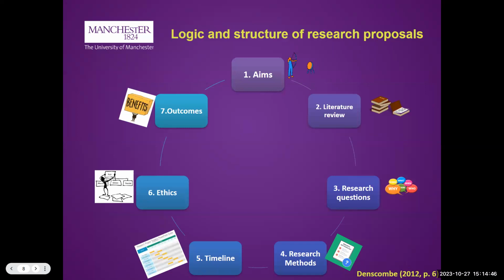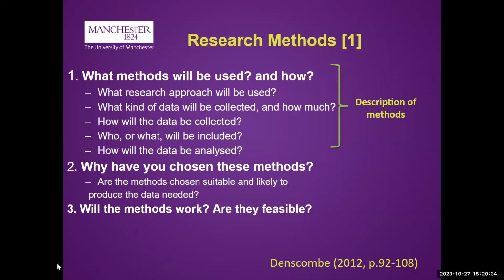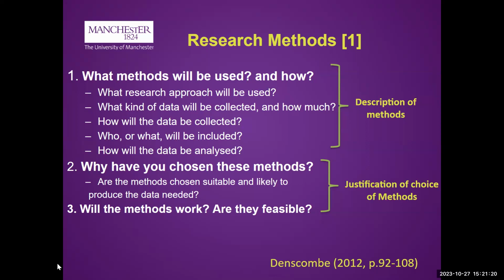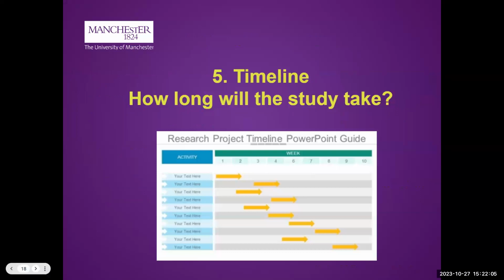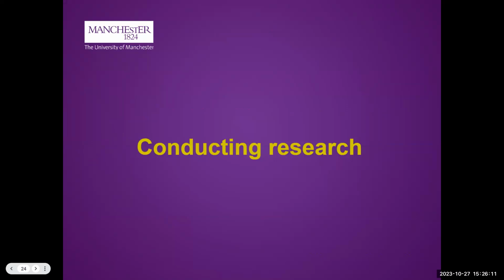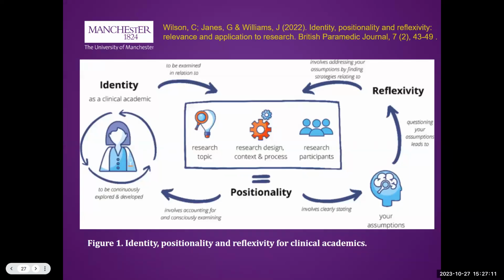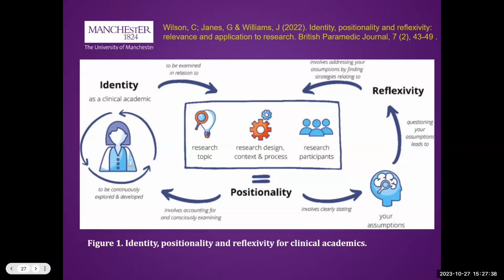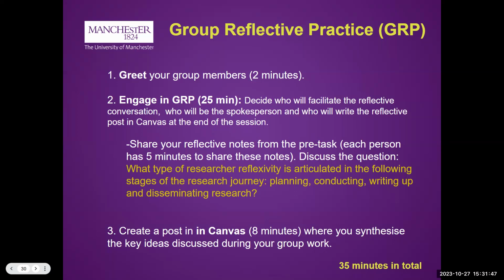Week 5. An overview of the research journey